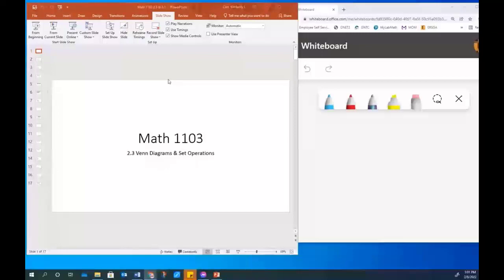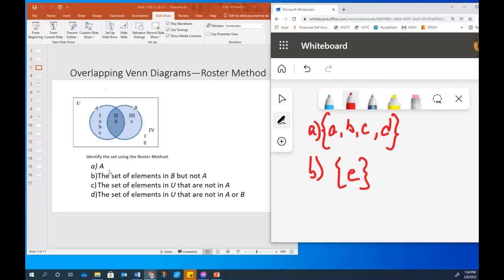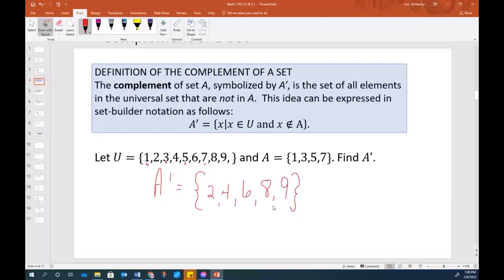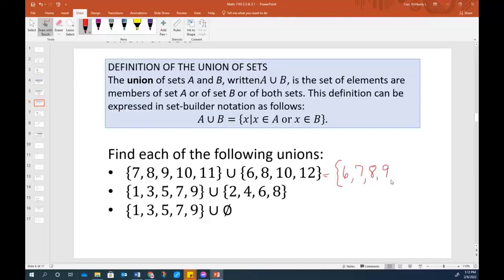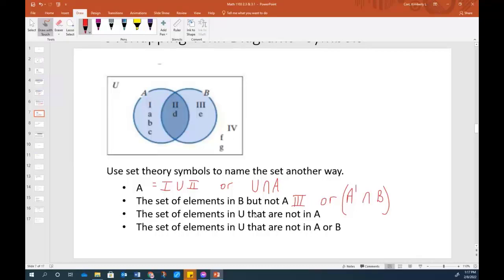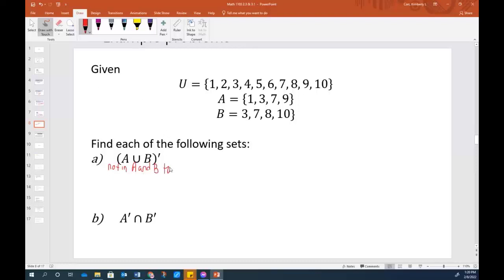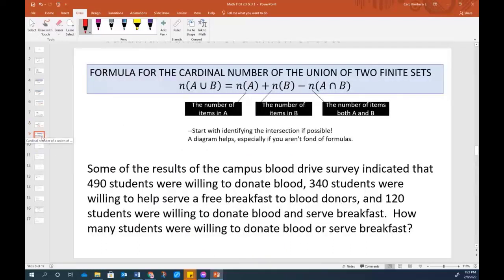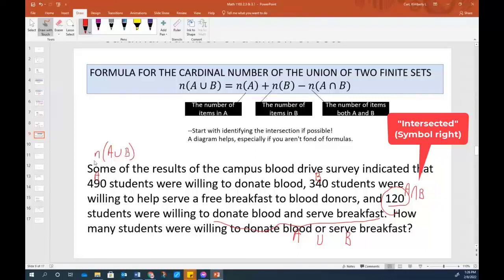M1103 Section 2.3